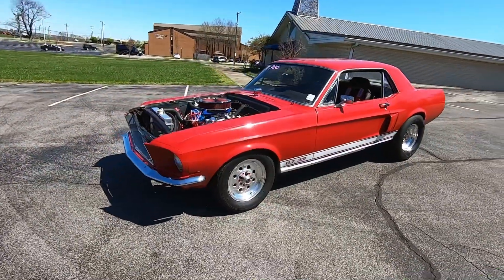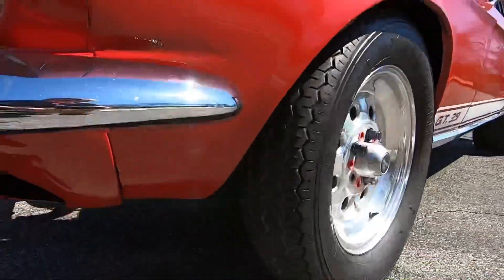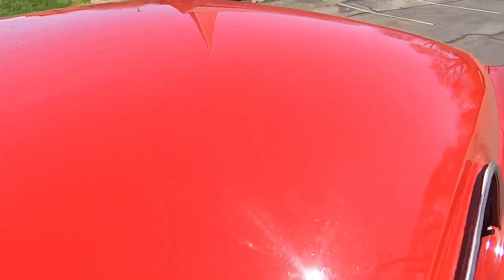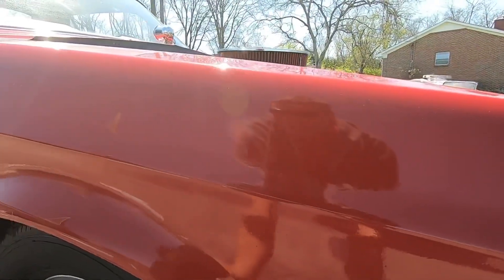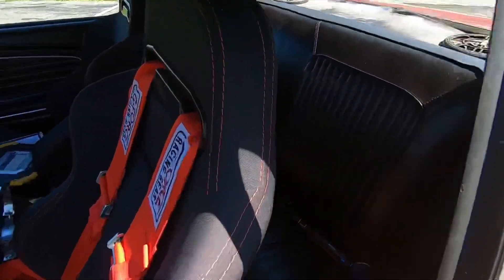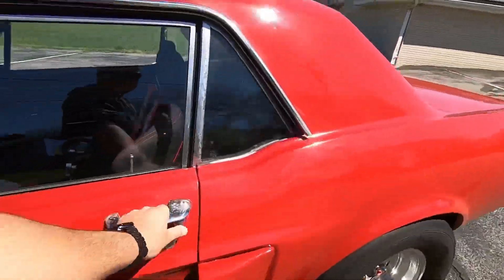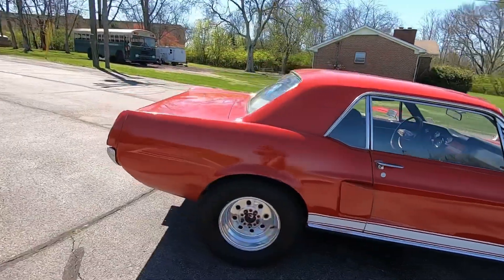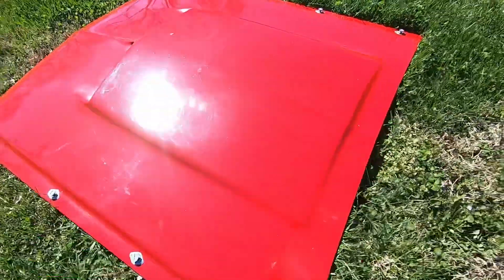1968 Ford Mustang SOLD $14,900 Maple Motors #1026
Web:  Maplemotors.com
 TN residents